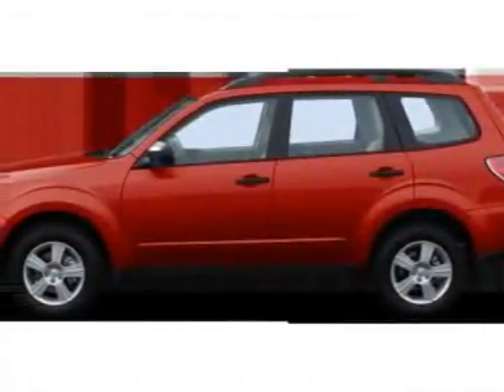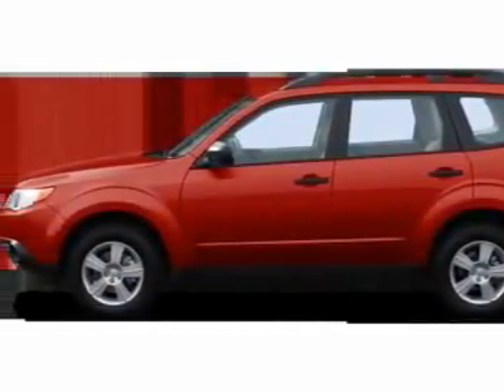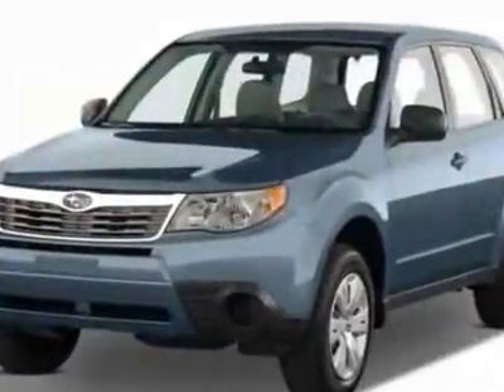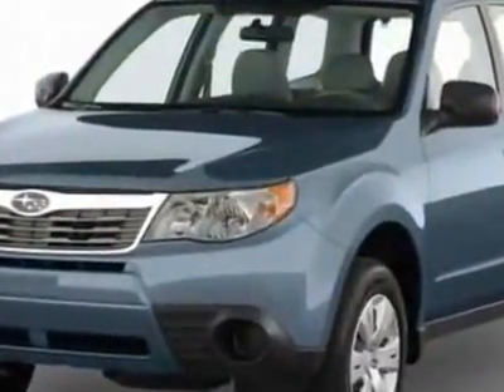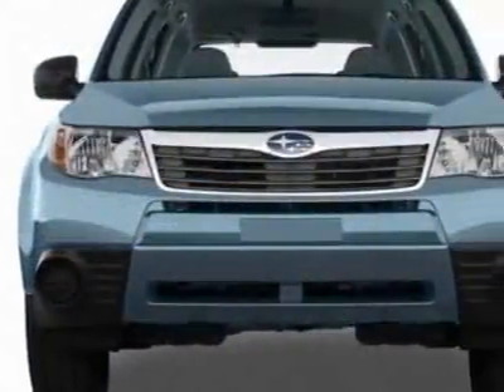2011 Subaru Forester 4dr Auto 2.5X w/Alloy Wheel Value Pkg Wagon - Franklin, TN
Darrell Waltrip Pre-Owned, Franklin, TN - Subaru Forester